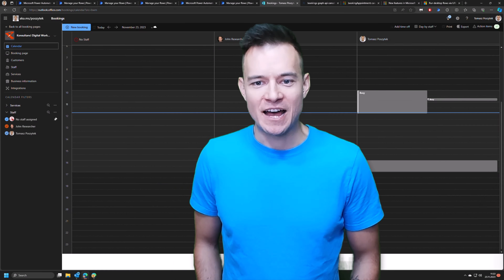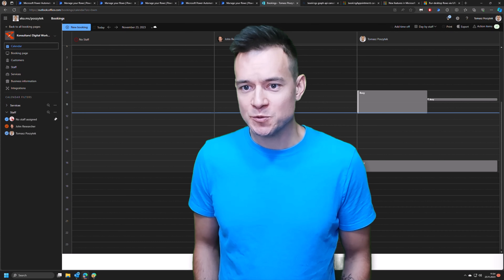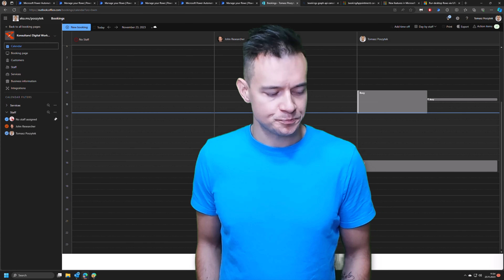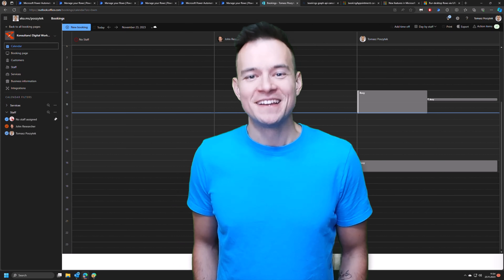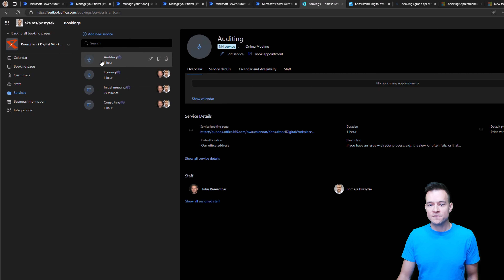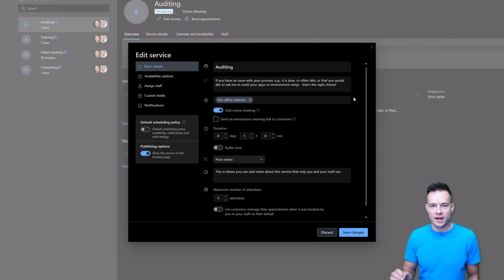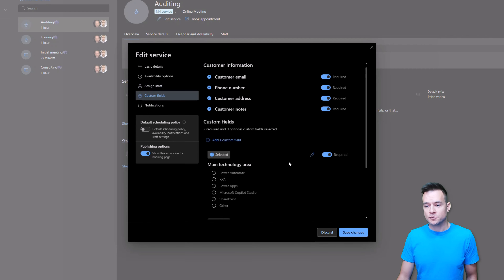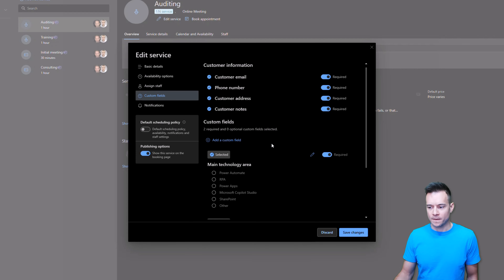Automate Microsoft Bookings approvals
In this video I would like to share with you how to build automation behind Microsoft Bookings, to let you create an approval process to confirm staff availability and eventually cancel the scheduled meeting.

Chapters:
0:00 Intro
1:02 What is Microsoft Bookings
8:55 Handle creation of a new Booking and approval
15:34 Why and how to handle approval tasks
19:16 Handle changes of an existing Booking
22:35 Automated cancellation of an existing Booking (with Graph API)
24:11 Handle cancellation of an existing Booking
26:12 The happy path - approve scheduled Booking
29:04 Wrap up!